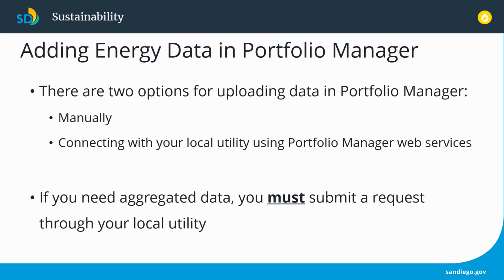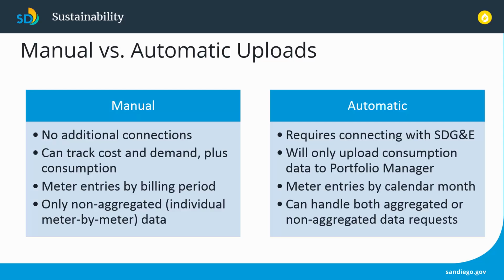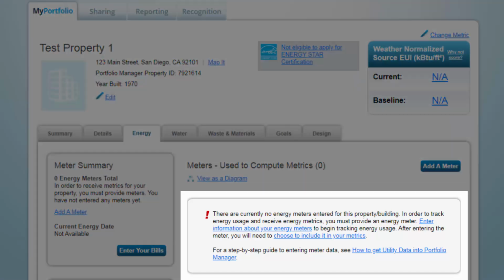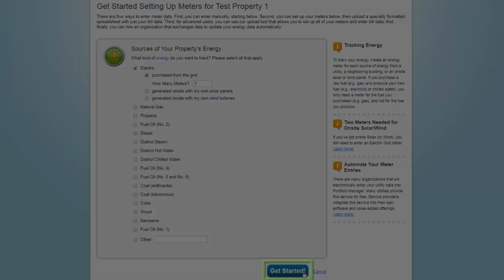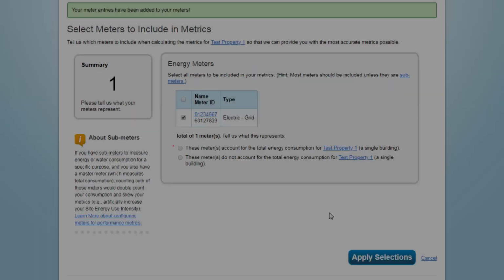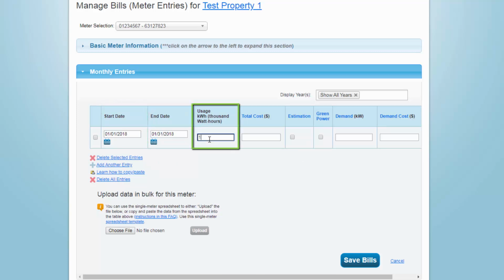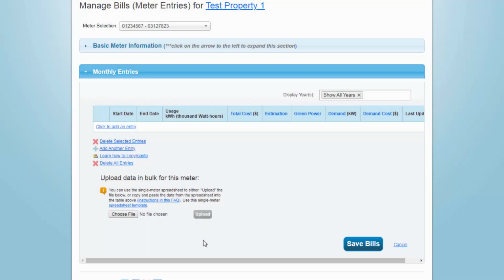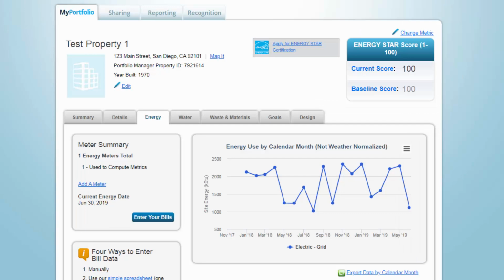Module 3: Adding Meters in Portfolio Manager